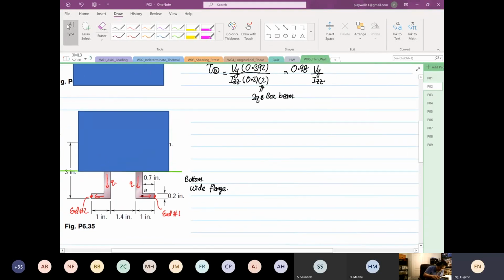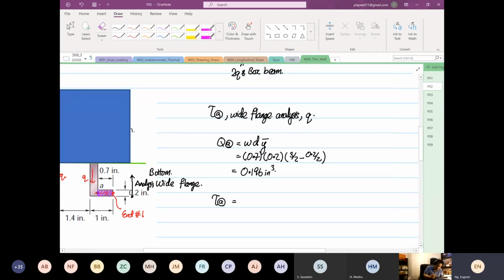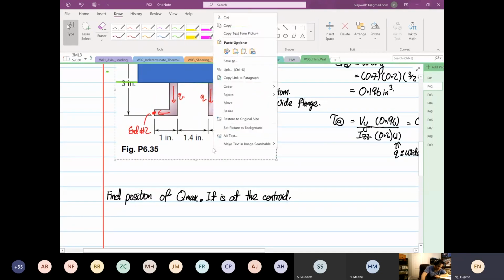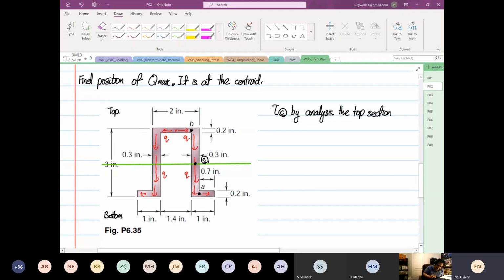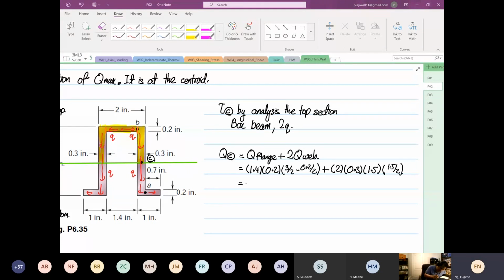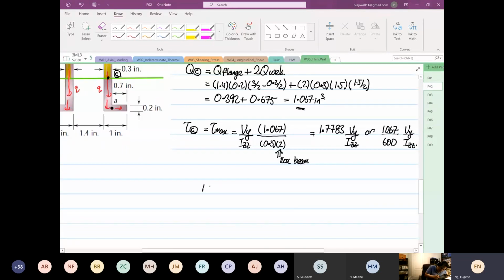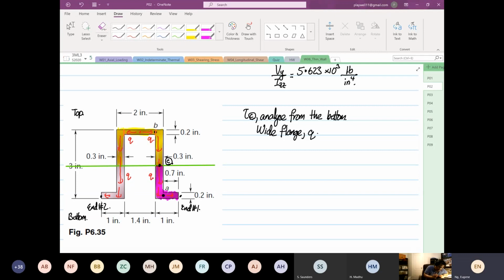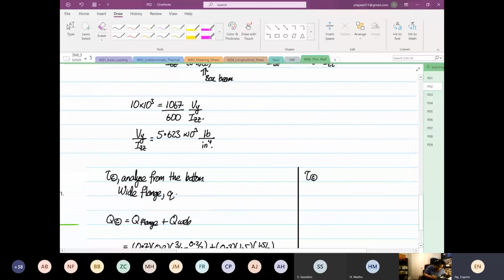W06 Shear Thin Wall Bending P3